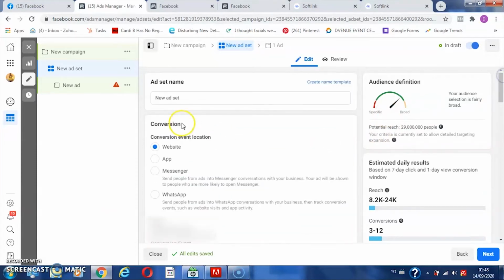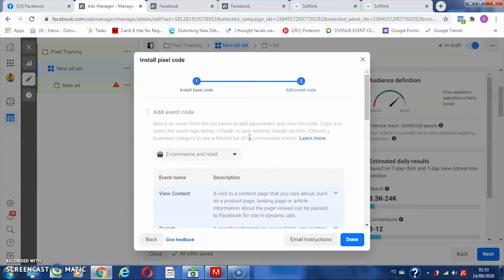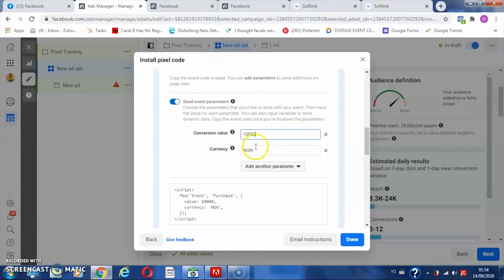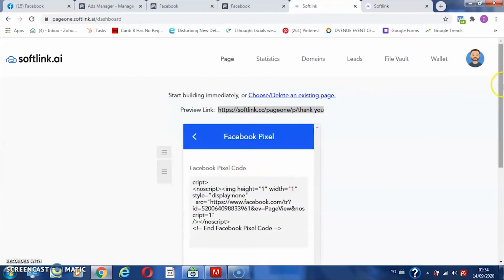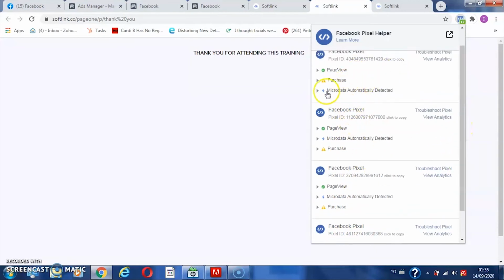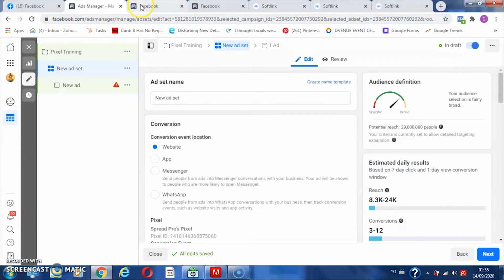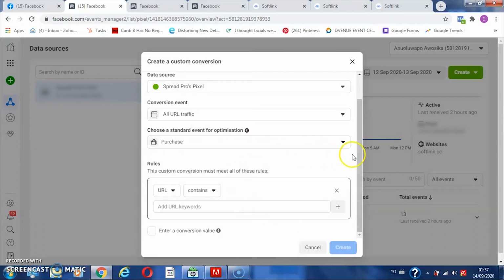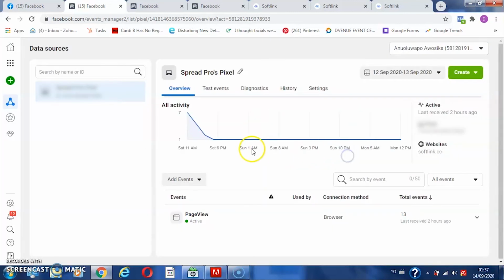HOW TO GET YOUR PURCHASE PIXEL